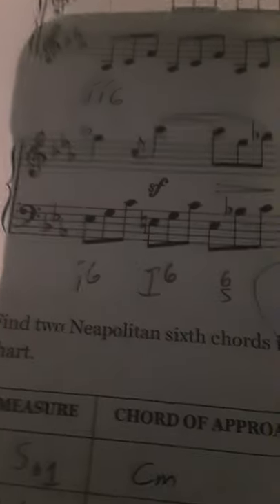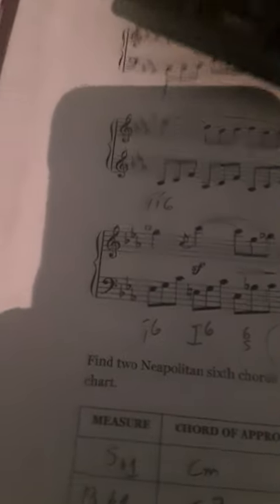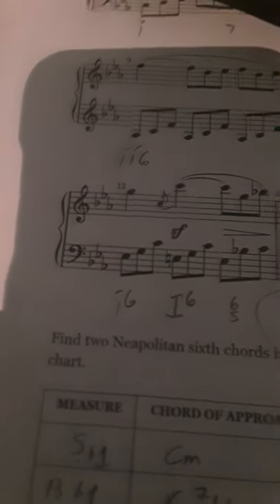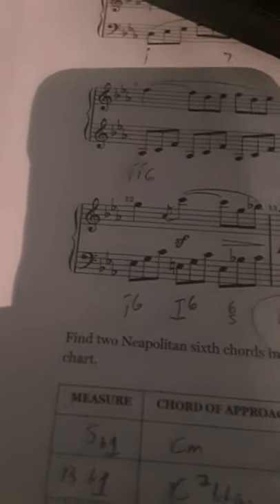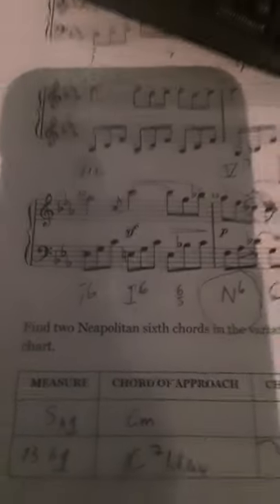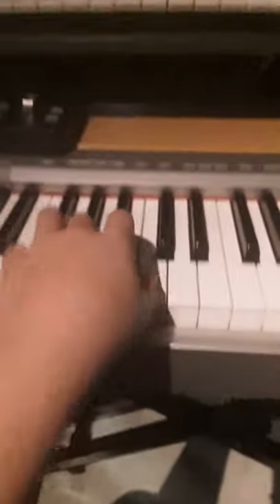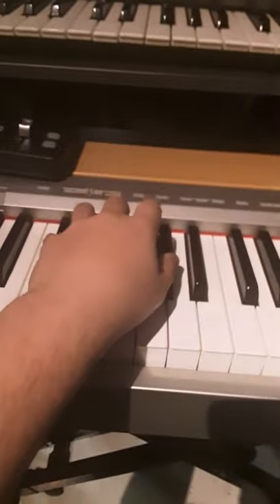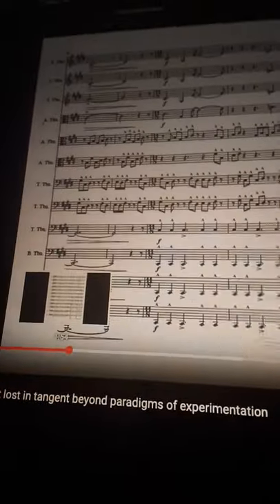Identifying a Neapo-Coalition Chord at 3 in the morning.